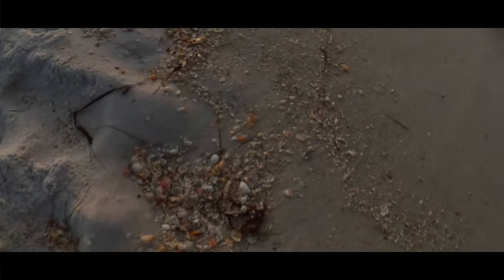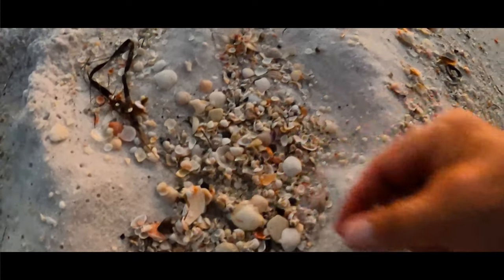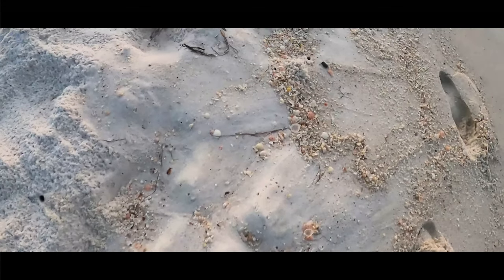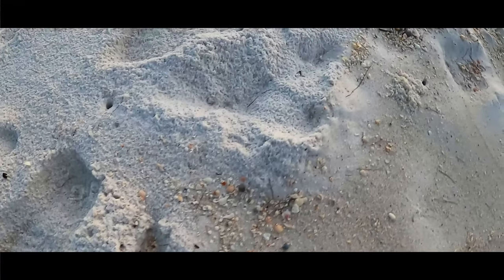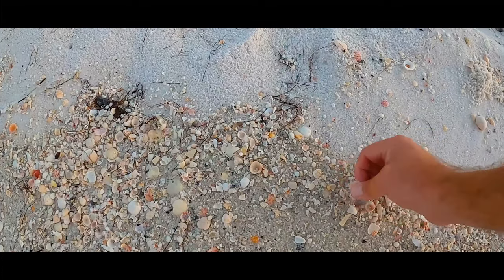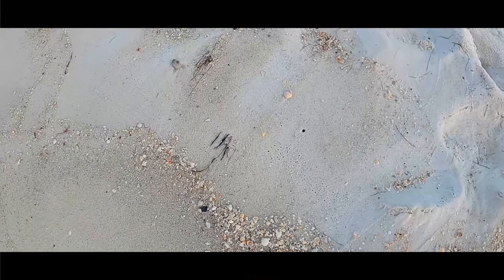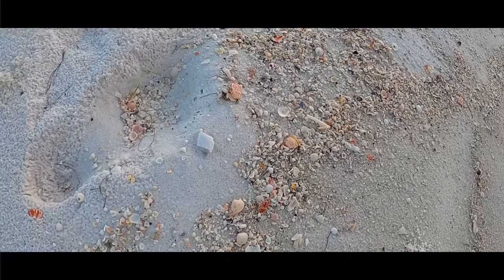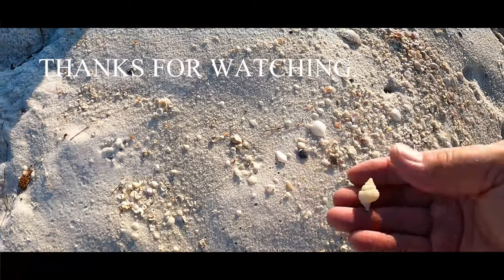SHELLING the tiny and micro SHELLS of Navarre Beach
Virtual shelling is a way for everyone that doesn't live near the beach to enjoy it from afar. In this video we go on a sunrise walk on Navarre Beach and sort through a wrack line of tiny and micro shells.

Some shell once-a-year on their vacation and well, I'm obsessed; I shell whenever I can.  If the conditions are good I'll shell everyday and my record is 21 days straight and when I have the chance, road trip shelling is a must. Thank y'all for watching. :)

Beach Bummin Dad's Online Art Store

Shelling Books:
Florida's Seashells: A Beachcomber's Guide

Shell Bags -
Black Mesh Drawstring Shell Bags (11x15 inch)

Large Sand Flea Rake -
Small Sand Flea Rake

Sand Dipper (Pink)
Sand Dipper (JR)

Camera Equipment:
Canon EOS RP Full-frame Mirrorless Interchangeable Lens Camera + RF24-105mm Lens F4-7.1 IS STM Lens Kit--
Canon RF50mm F1.8 STM for Canon Full Frame Mirrorless RF Mount Cameras

Panama City Beach Visitor Information Center -

Sound Effects:
mouseclick - 347544_masgame